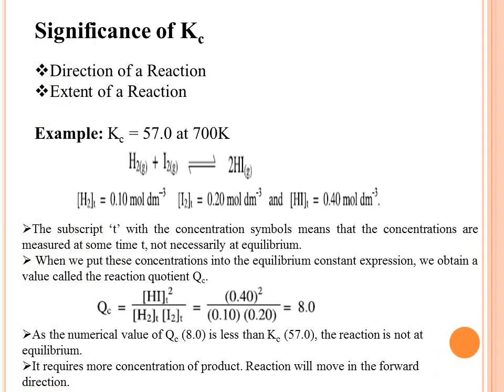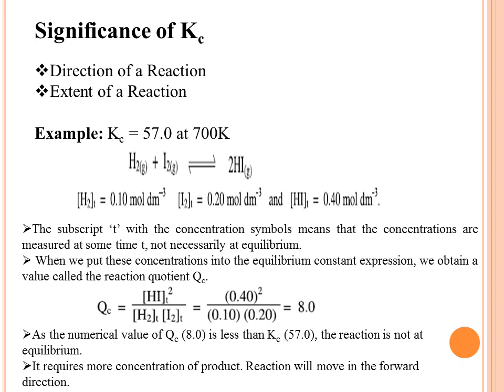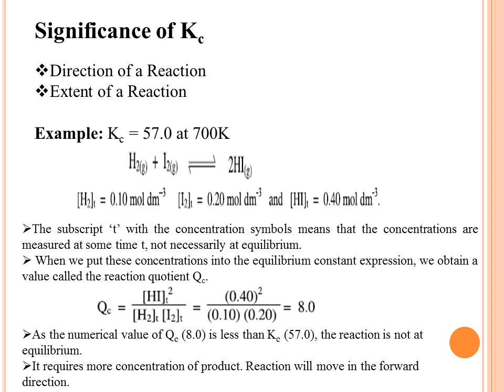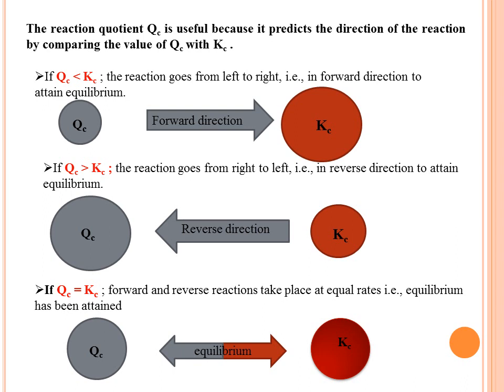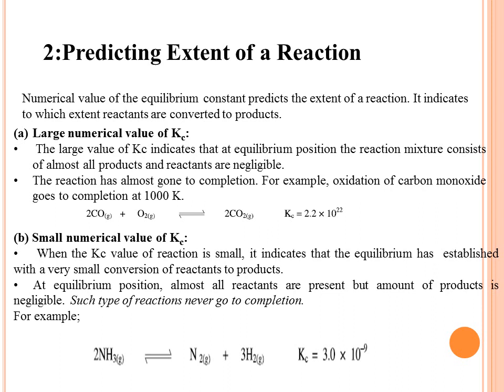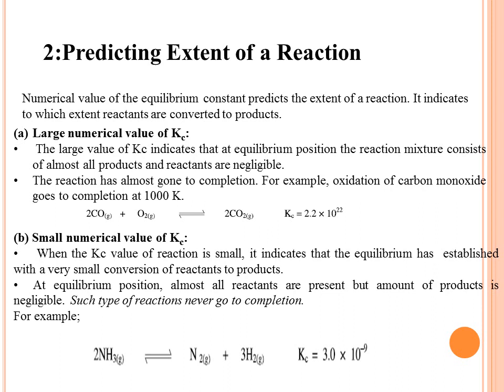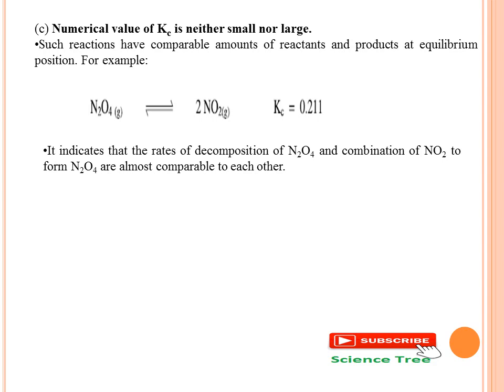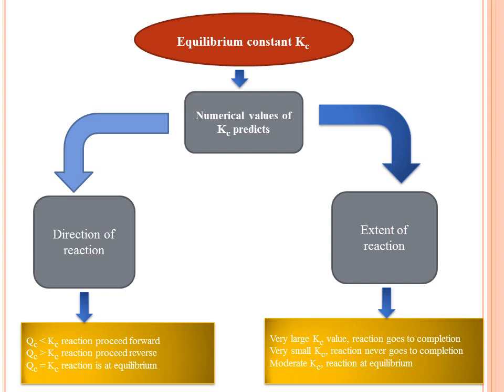Significance of Equilibrium | Science Tree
This topic covers the 9th Chapter (Chemical Equilibrium) of Class 10 enlightens:
1. Significance of Equilibrium Constant.
2. Direction of a reaction.
3. Extent of a reaction.
4. Quotient value.
5. Equilibrium Constant Value.
6. Forward Reaction.
7. Reverse Reaction.
8. Example.
10th Class Punjab Text Book.